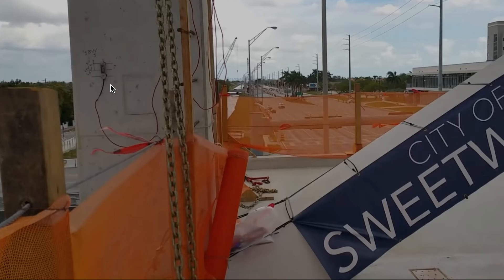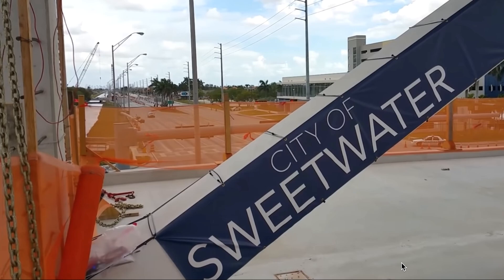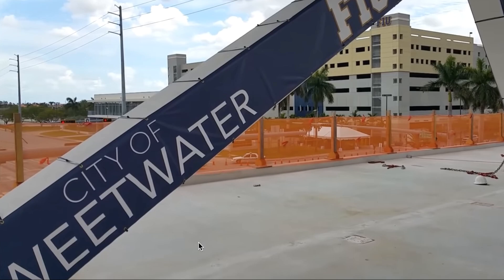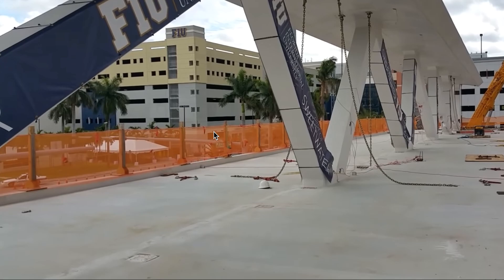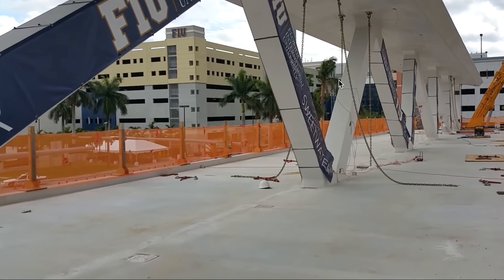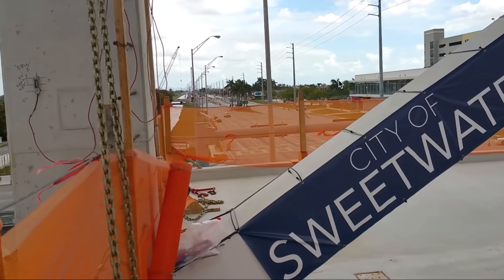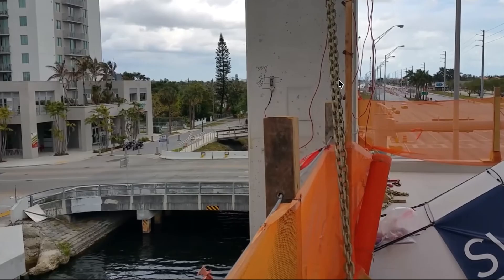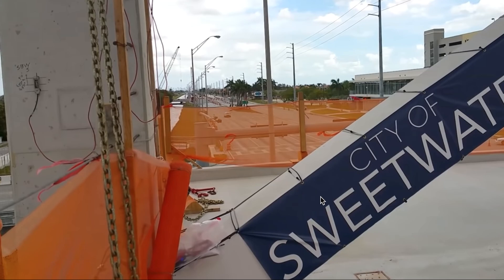FIU BRIDGE COLLAPSE NO CRACKS presenting on #11 day of move